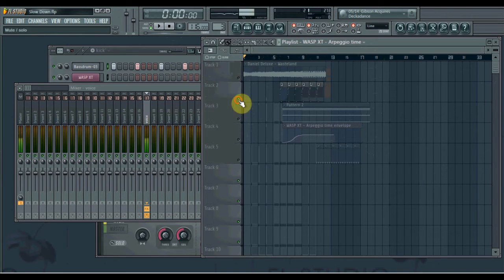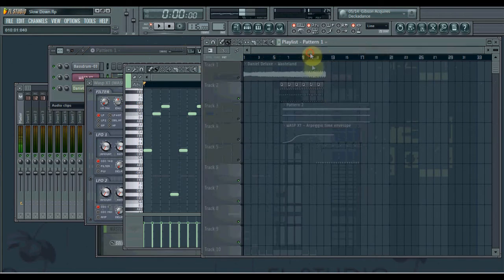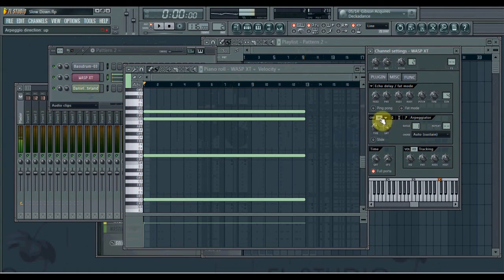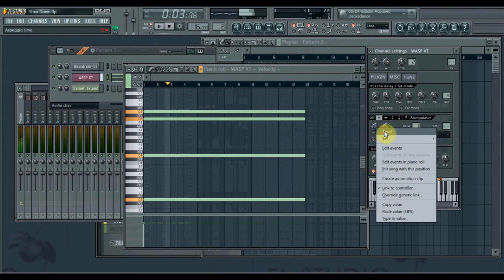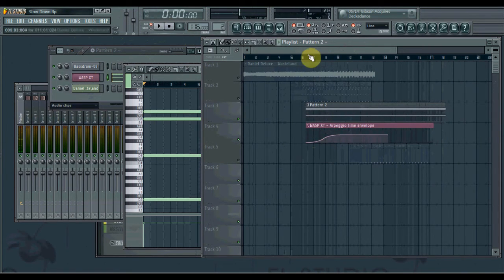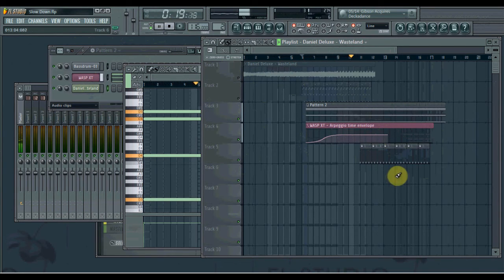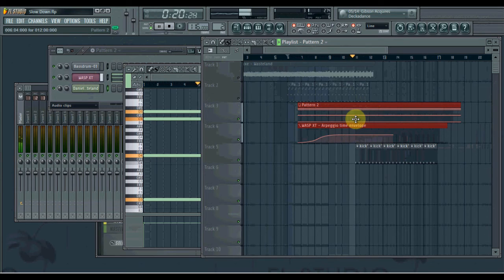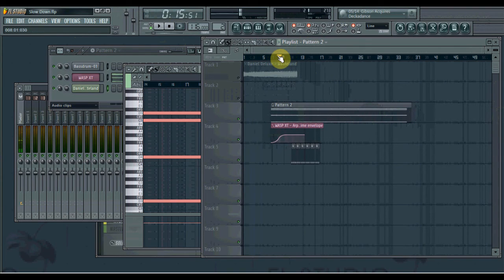Fl Studio Tutorial: Slow Down/Transition Arpeggiator Effect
By request, I took on an slowdown effect as heard in Daniel Deluxe's "Wasteland" and broke it down into steps. The basic concept is relatively easy, but some of the fine tuning would be somewhat time consuming, at least by doing the way I went about it. Hopefully it can be of use to you all though. Enjoy!